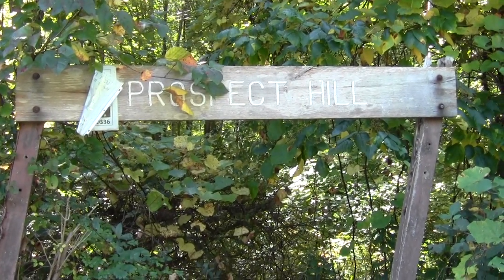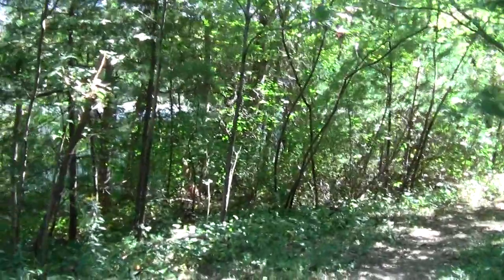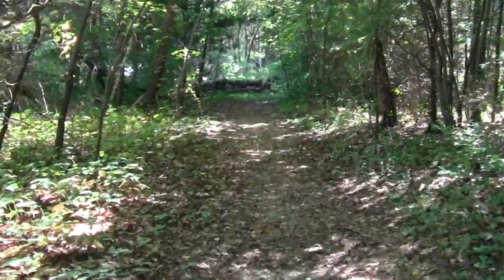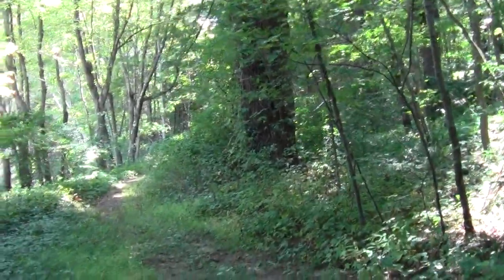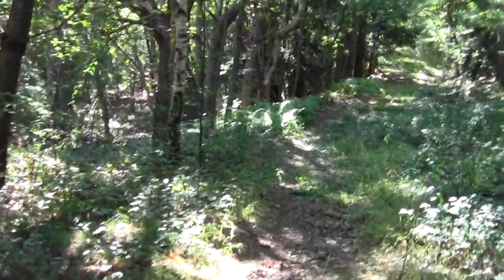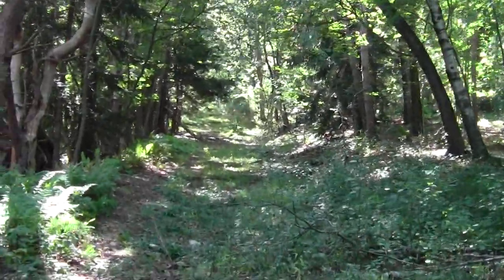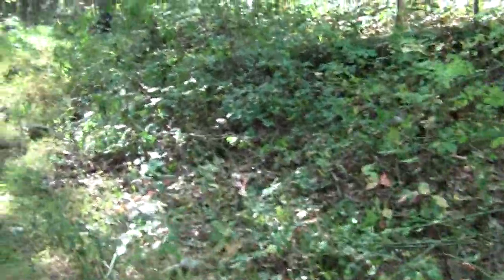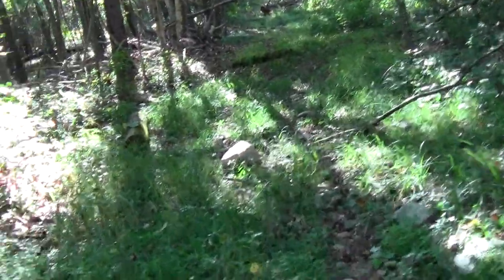Bay Circuit Trail : Rowley MA Prospect Hill. Part 1.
This particular parcel is another example of wonderful trail routing and lackluster upkeep.

There is a plan to bypass it that may run afoul of local estate quarrels but it has considerable merit.